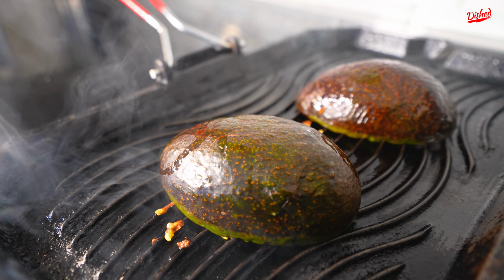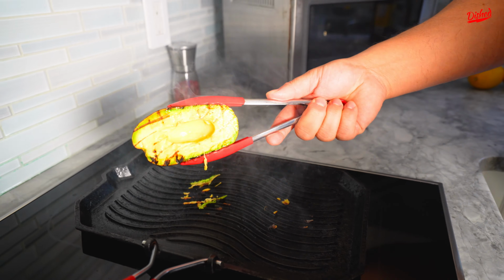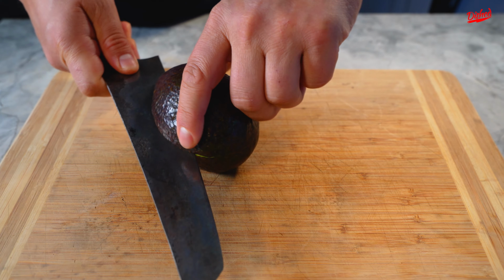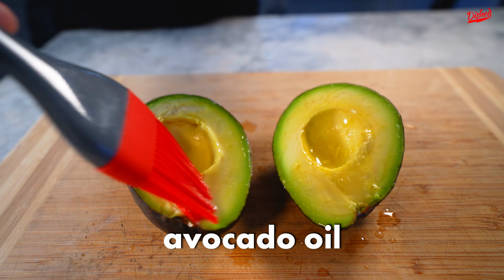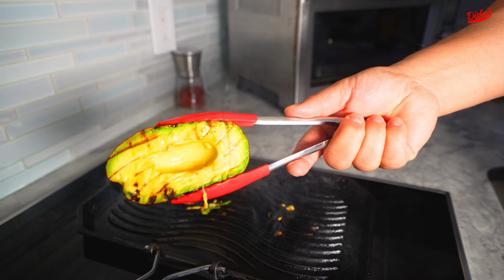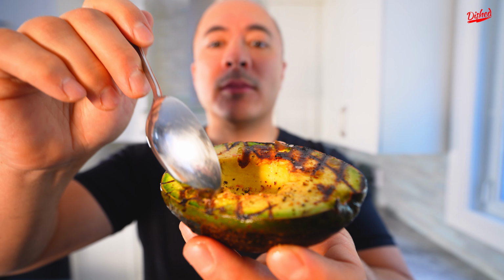Did You Know You Can Grill Avocados?! - Grilled Avocados Recipe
Did You Know You Can Grill Avocados?! In this recipe video, we'll show you how to grill avocados and make the perfect grilled avocados!

🧑‍🍳 📕 We released a Cookbook! Get your copy here!

0:00 Preparing the avocados
0:21 Grilling the avocados
0:32 Tasting the grilled avocados

Ingredients for making grilled avocados:
Avocados
Lemon Juice
Avocado oil
Salt
Pepper

➡️  If you recreate this how to grill avocados recipe please link and mention us in your video so we can find you and give you a shout-out!